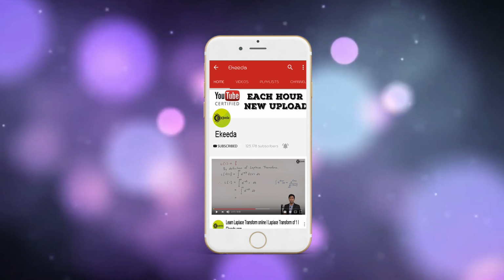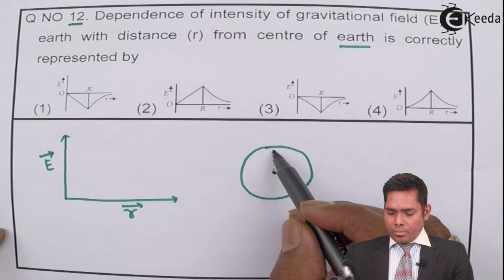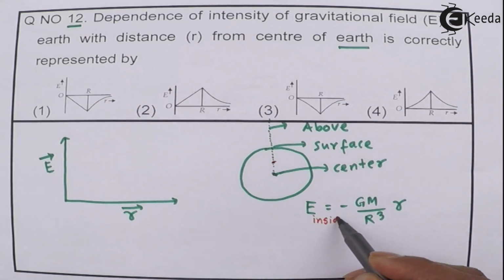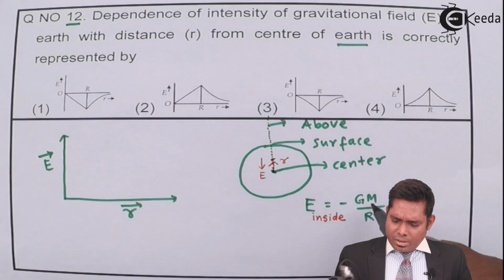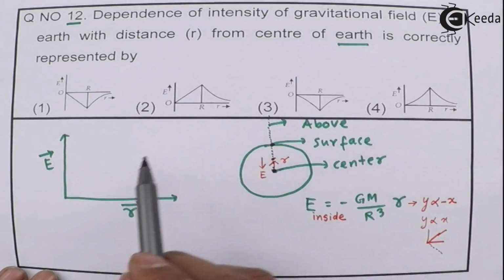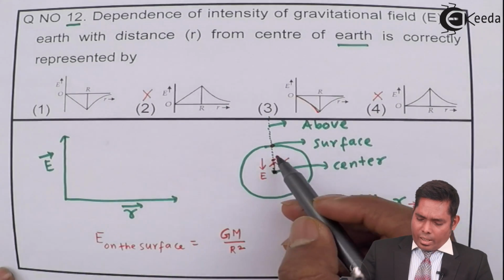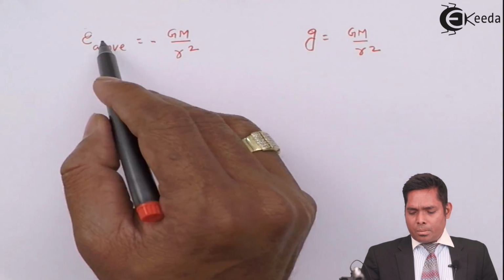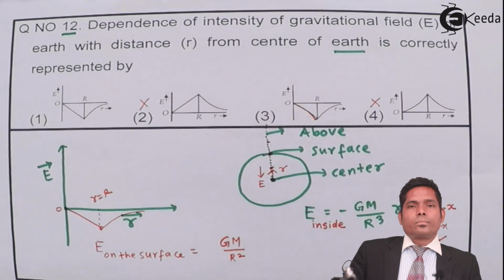NEET 2014 Physics Paper Solution - Question 12 - NEET Physics Paper Video Solution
Happy Learning : )